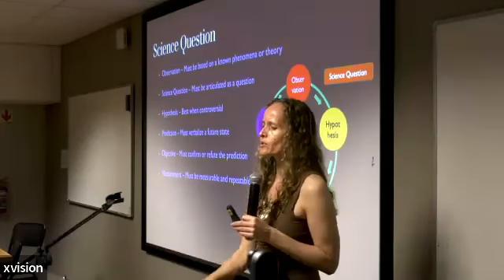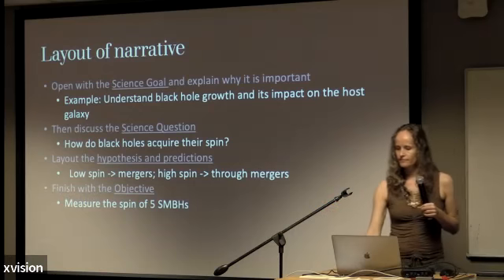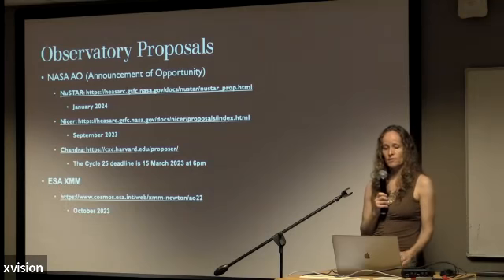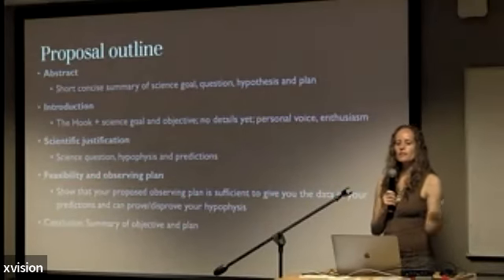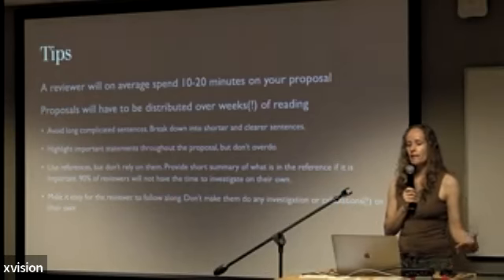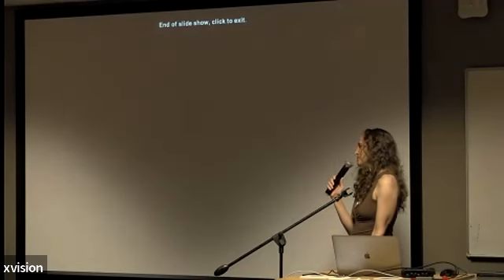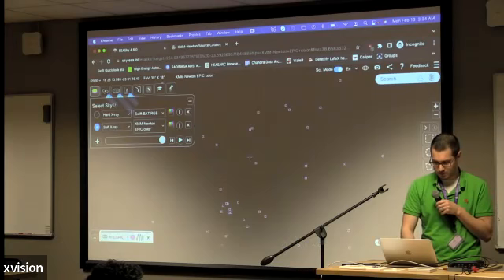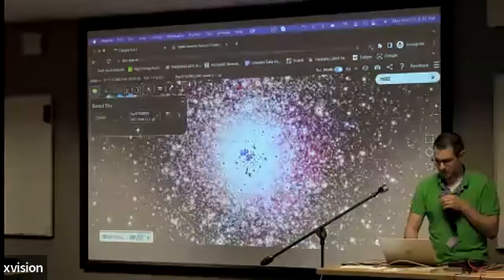Lecture - 27 | Writing Proposals | Dr. Kristin Madsen @ UMBC/NASA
Dr. Kristin Madsen @ University of Maryland Baltimore County/NASA, USA on a very important topic "Writing Proposal", during X-vision 2023 workshop Please feel free to share this video with whoever you think can be benefitted. These videos are shared with a mutual agreement between the organisers and the said lecturer. The content on this channel is not meant to make any monetary benefits to the lectures or the organisers.